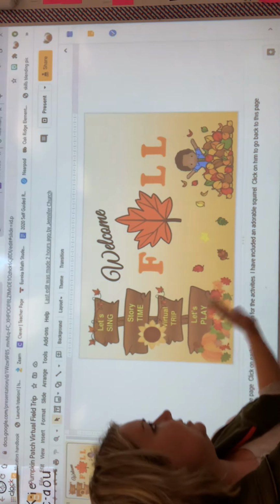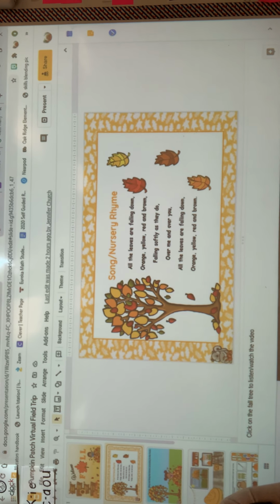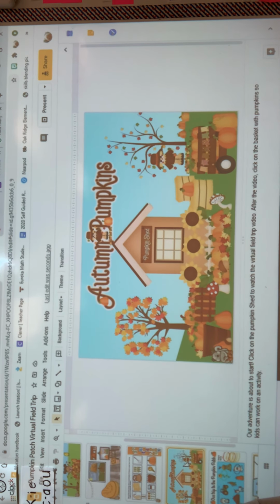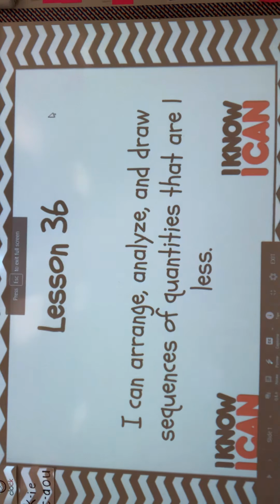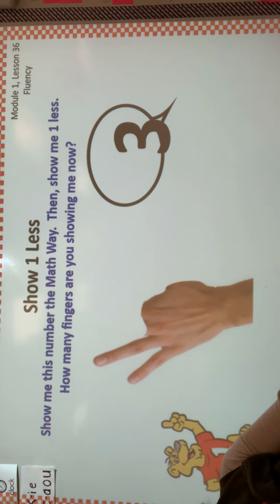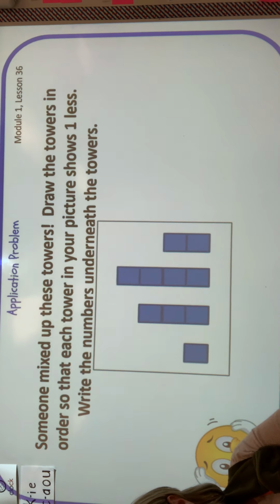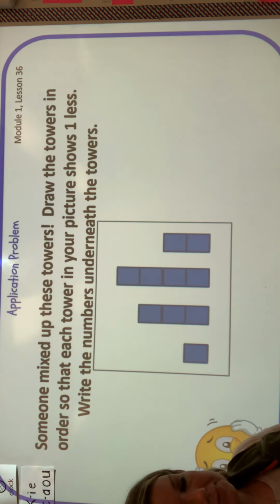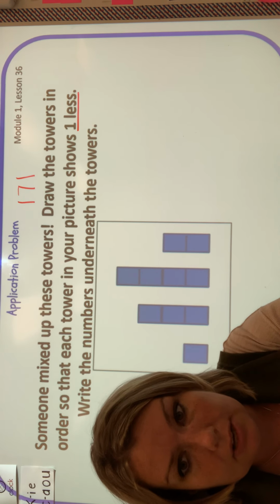October 26, 2020